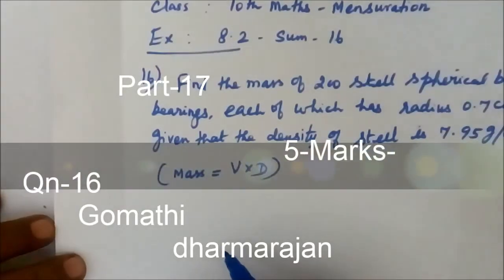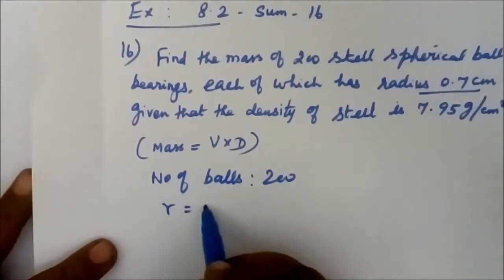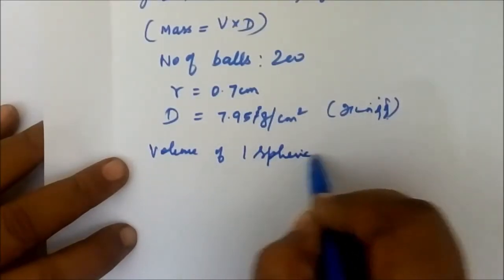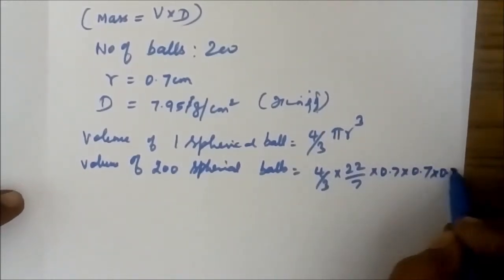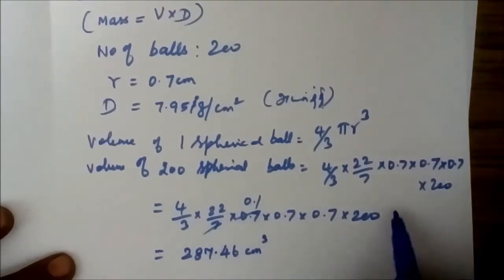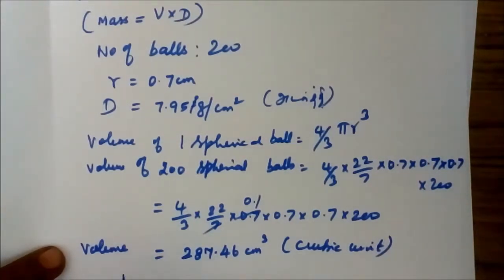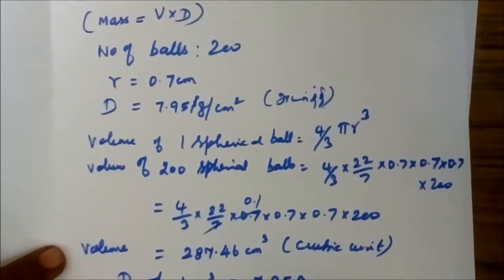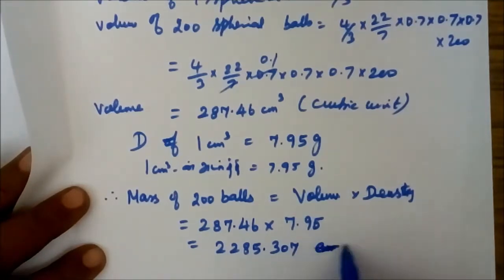10th Maths -Mensuration Ex-8.2-16- Gomathi dharmarajan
10th Maths -Mensuration Ex-8.2-16-  Gomathi dharmarajan